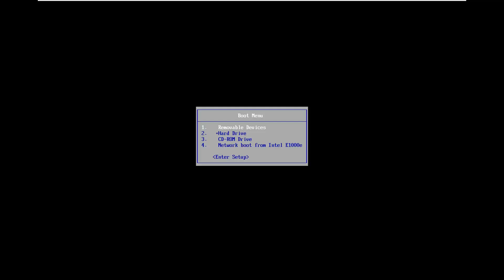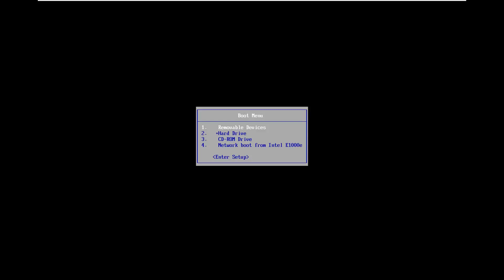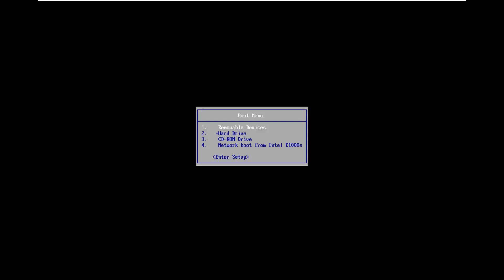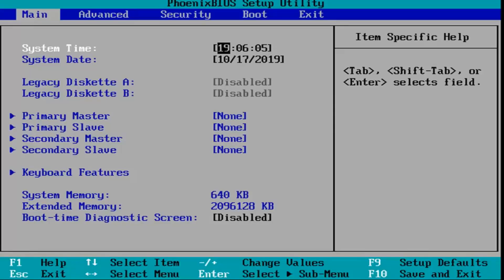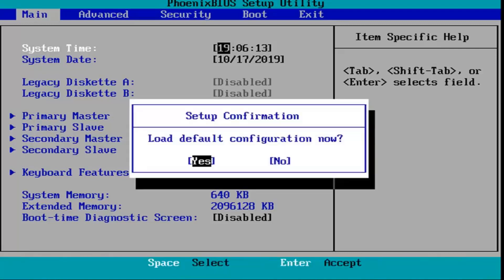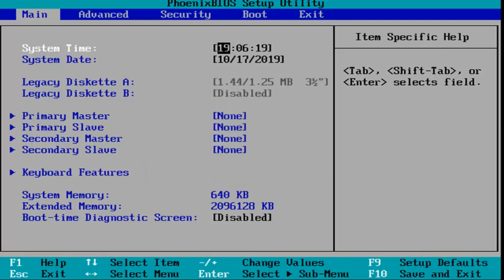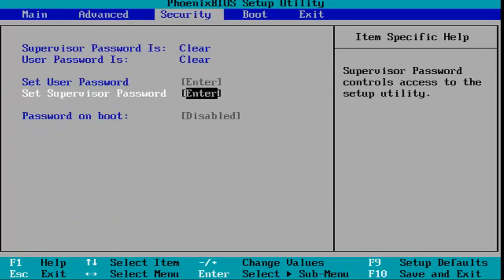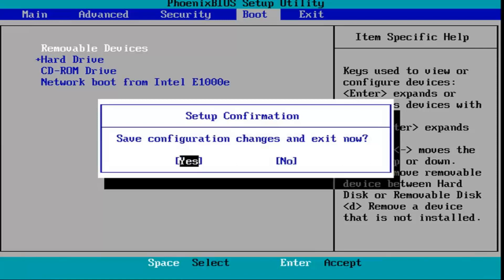How to Fix the ‘Secure Boot Violation’ Problem on Windows 10/8/7 [Tutorial]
How to Fix the ‘Secure Boot Violation – Invalid Signature Detected’ Problem on Windows 10/8/7 [Tutorial]

If your Windows 10 computer does not boot normally, but instead displays a red warning box saying Secure Boot Violation, Invalid signature detected, Check Secure Boot Policy in Setup then this post will help you.

This problem occurs when you install a non-OEM signed boot software which starts at boot-time. Many people have faced this issue on various laptops made by Dell, HP, Lenovo, ASUS, Samsung, etc.

Microsoft rolled out the KB3133977 for Windows 7 in order to fix an issue preventing BitLocker from successfully encrypting drives on Windows 7 computers because of constant service crashes in svchost.exe. While the KB3133977 does successfully resolve this problem, it creates a new one for ASUS computers running on Windows 7 and renders them unable to boot into their Operating Systems. If your computer is running on Windows 7 and has an ASUS motherboard, downloading and installing the KB3133977 update will lead to your computer being unable to boot up and you seeing a Secure Boot Violation error message in your computer’s UEFI whenever you try to boot it up.

ASUS motherboards use Microsoft Secure Boot technology to protect computers from malware attacks and other threats, but this feature is not completely enabled by default on ASUS computers running on Windows 7 as Windows 7 does not support this technology. The installation of the KB3133977 update causes the Secure Boot feature to be completely enabled. When completely enabled, Secure Boot does a loader check before it allows a computer to boot into its OS, and since the technology does not recognize Windows 7 as a compatible Operating System, it detects inconsistent loader keys, prevents the computer from booting and displays the Secure Boot Violation error message post-KB3133977 update.